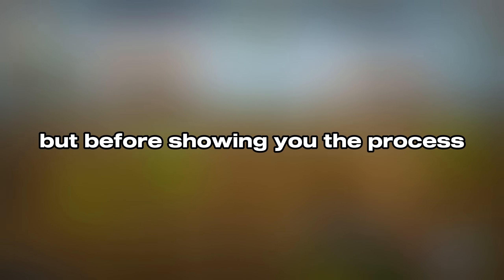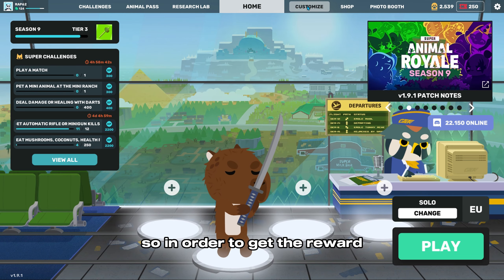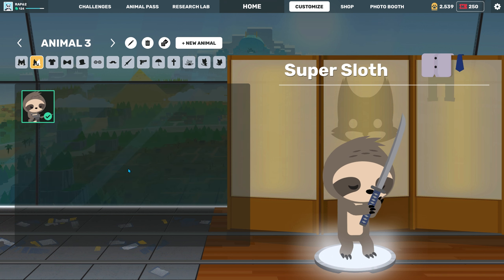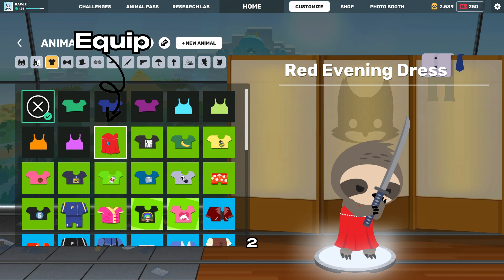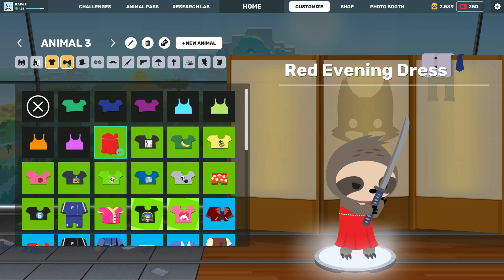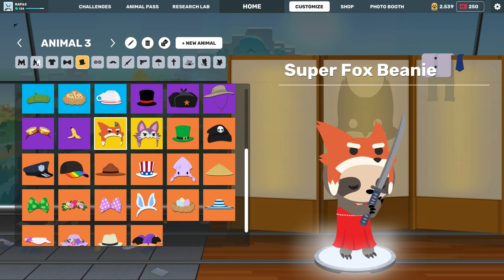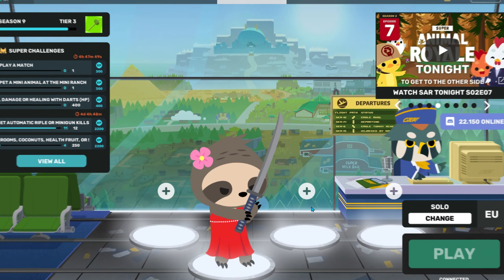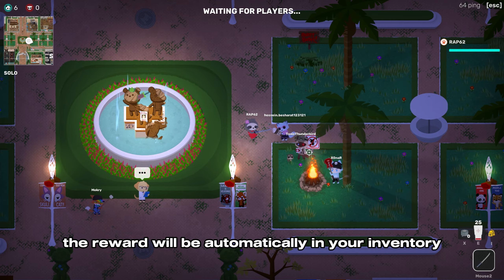1 SECRET-FREE REWARD ITEM IN SUPER ANIMAL ROYALE!!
Like & Sub If you like videos like this!